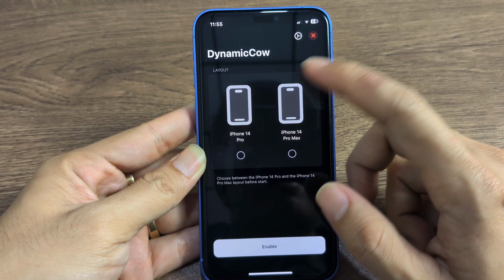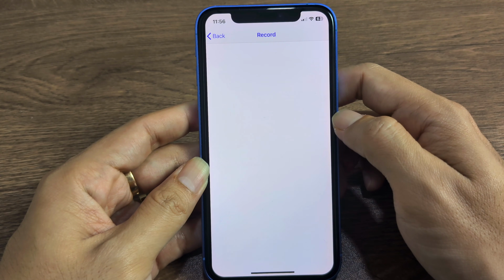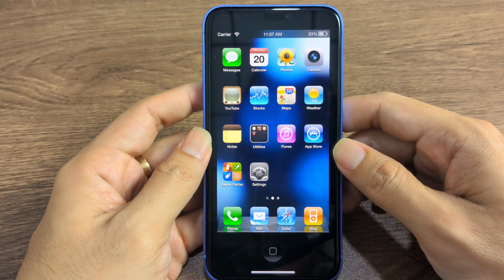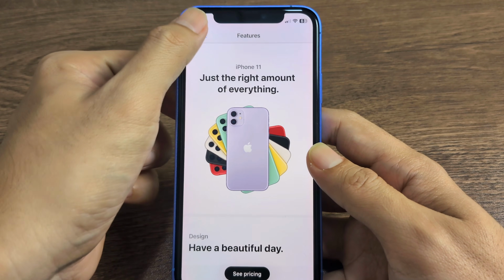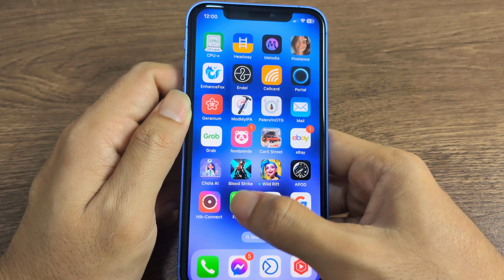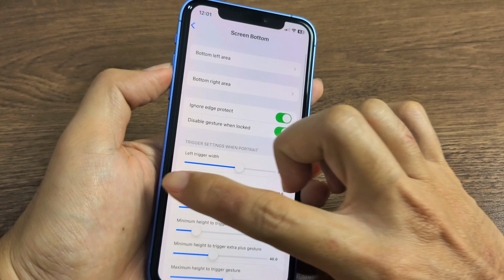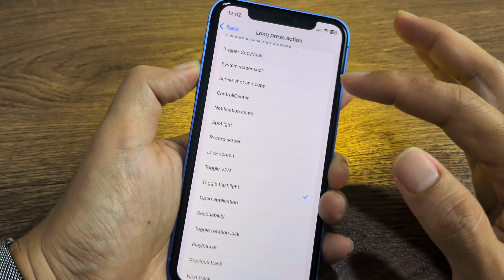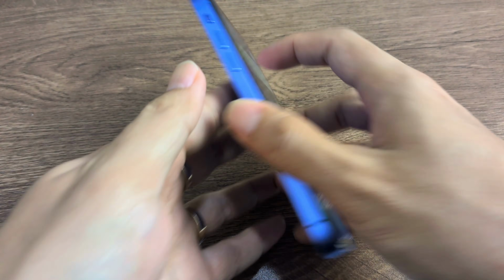what's on my iPhone X replaced iPhone 16 Back???